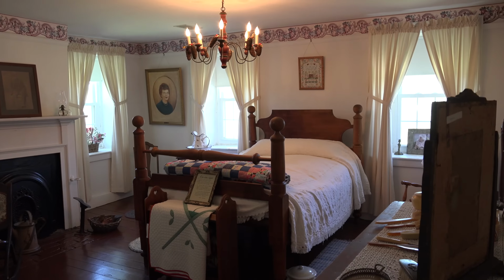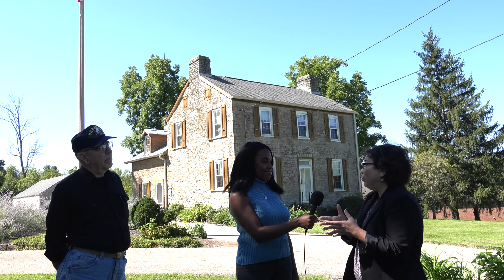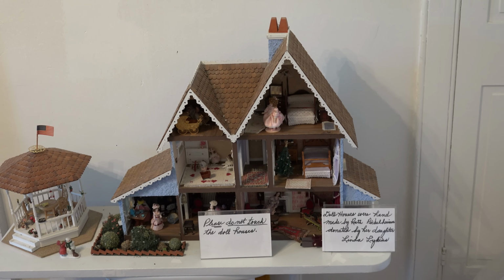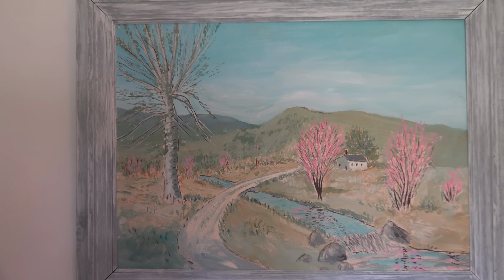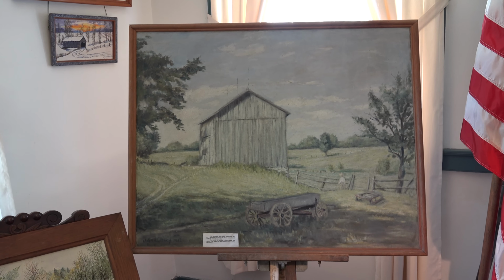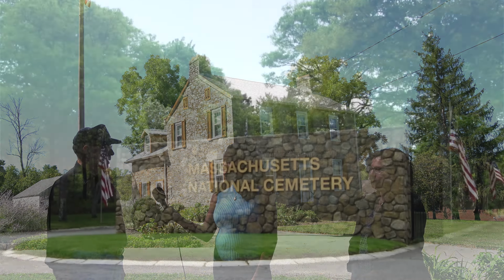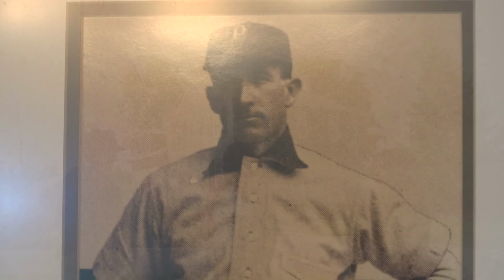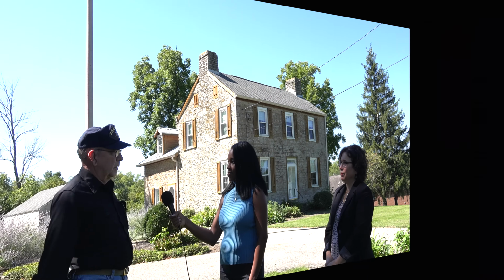Goshen Township Historical Society Museum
The  Goshen  Township  Historical  Society  Museum  is  located  in  a  stone  home  built  in  1836.  The  house  is  known  as  The Anchorage  which  features permanent and rotating exhibits showcasing Goshen history and its notable citizens.